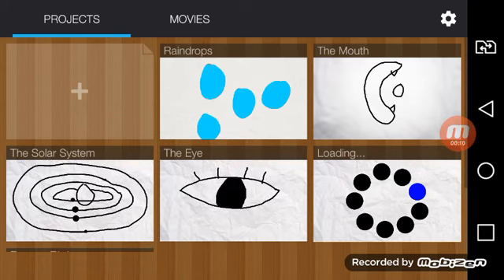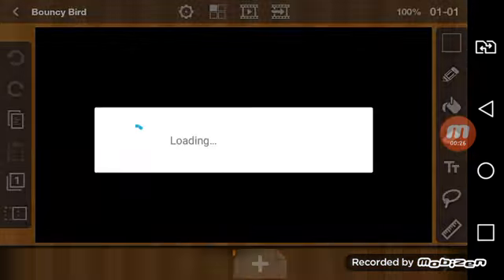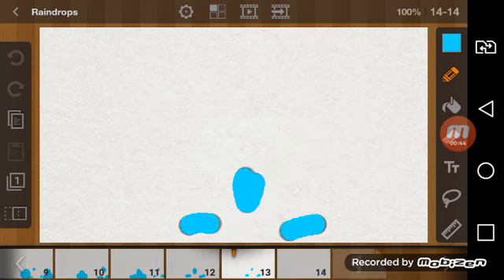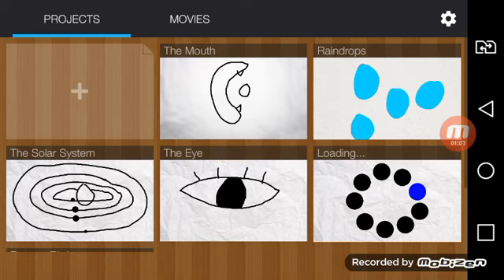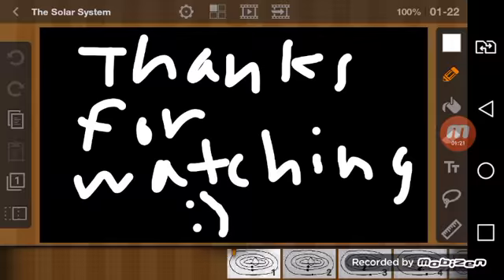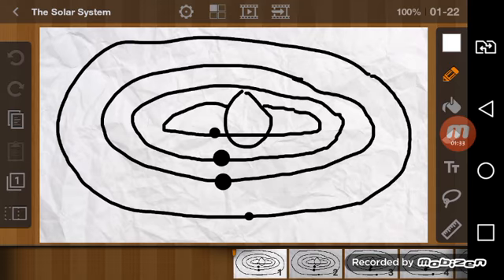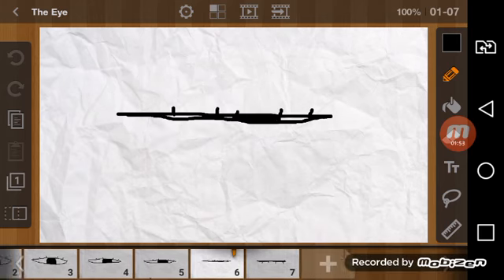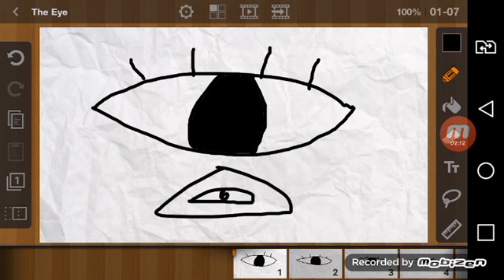My 5 Animations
Hey guys! I am gonna show you my animations and pls comment what is your favorite and why?